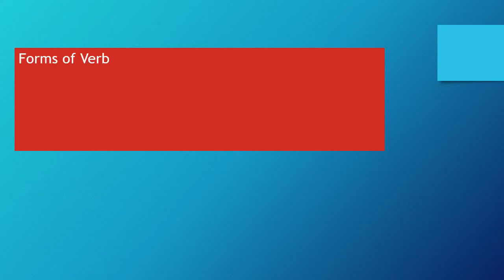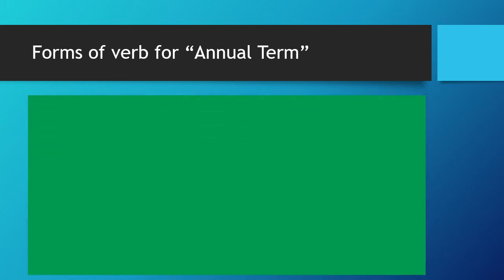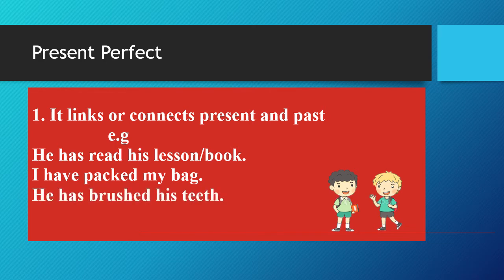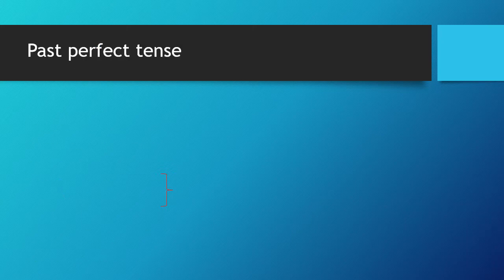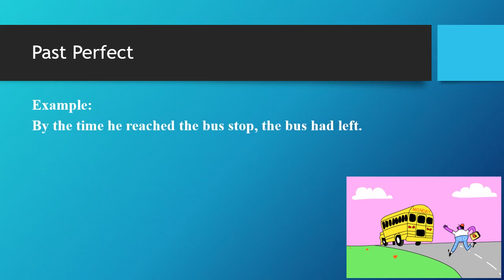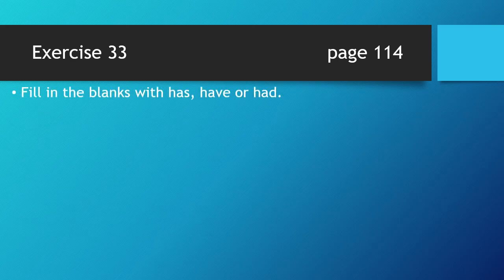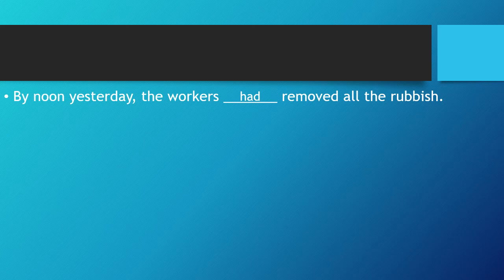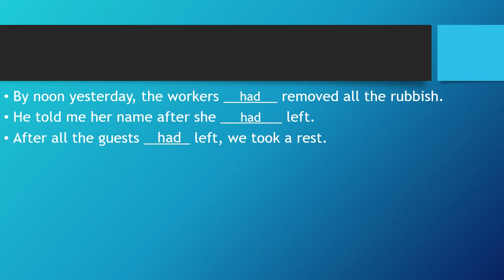English 4 - Lecture 12 3rd Term